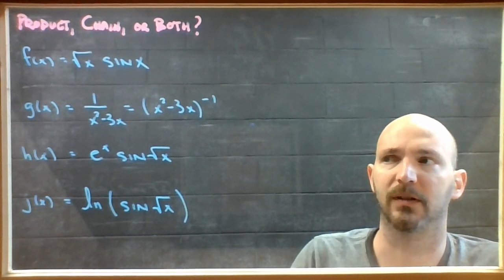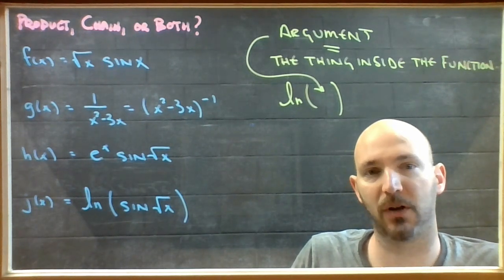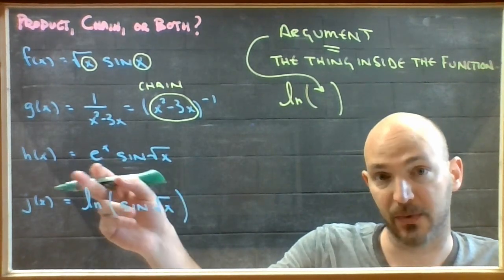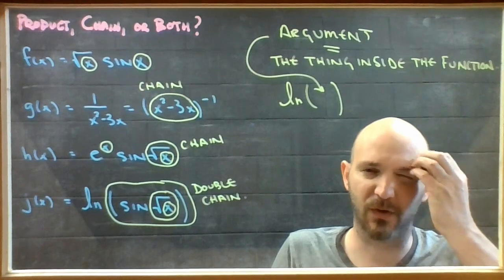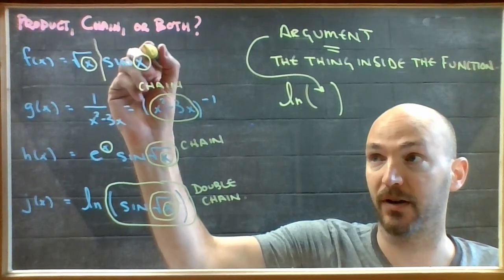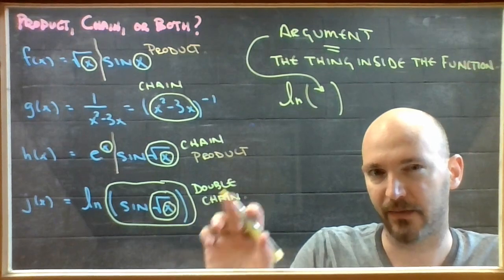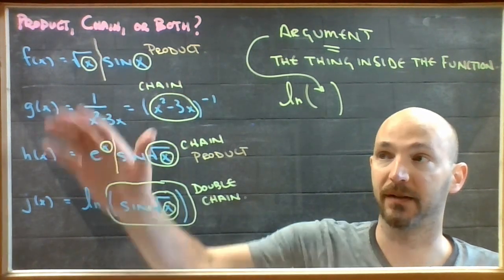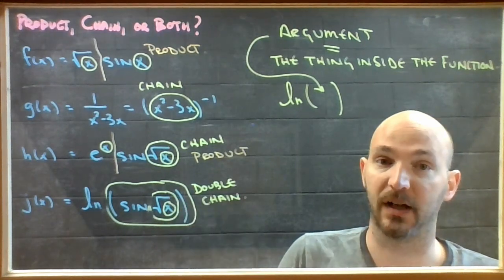Adlib on Chain Product or Both